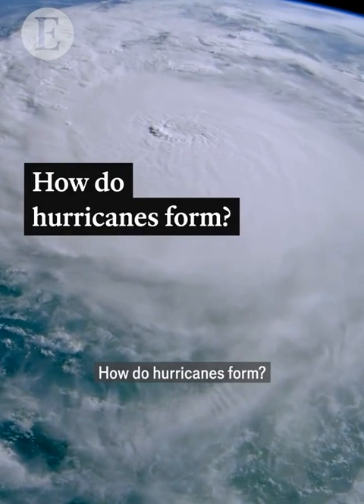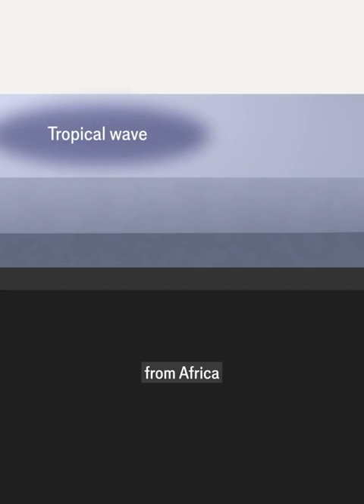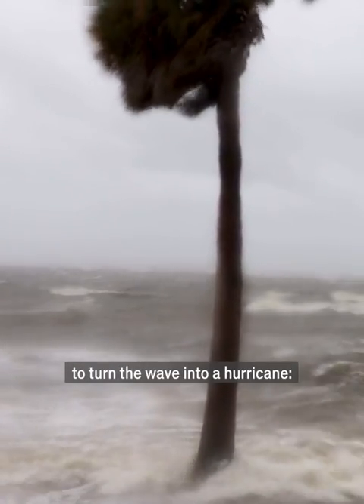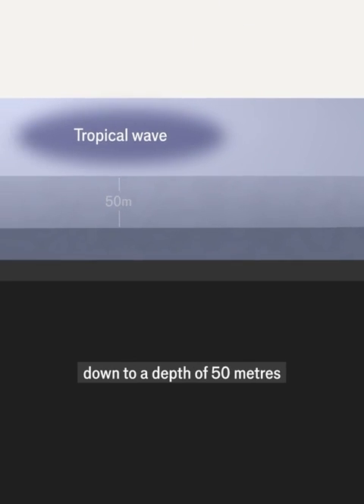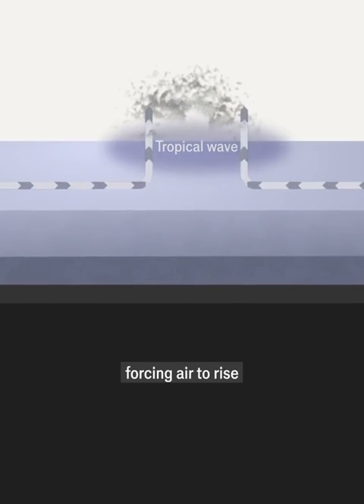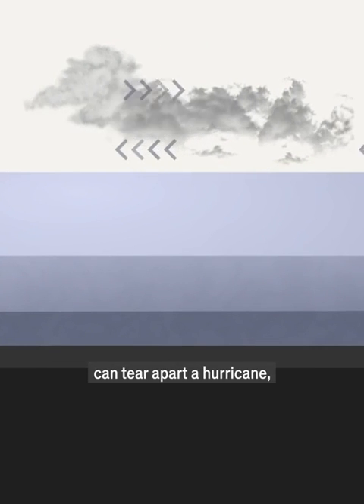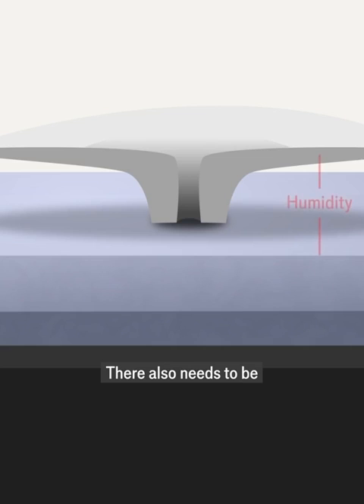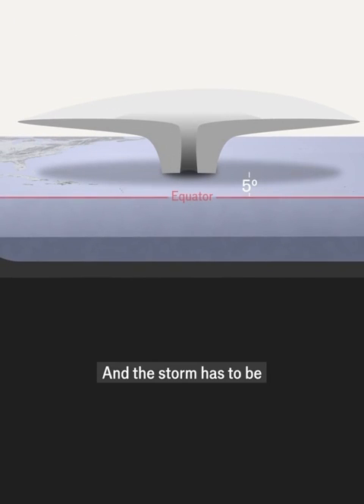How does hurricane form?….simple yet mind-blowing 🤯